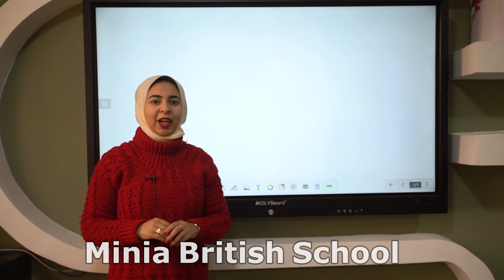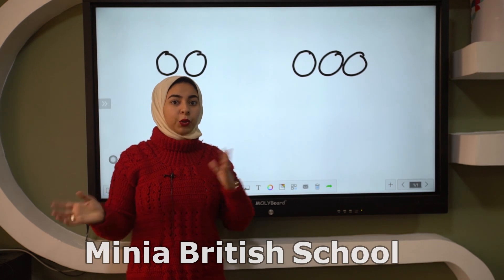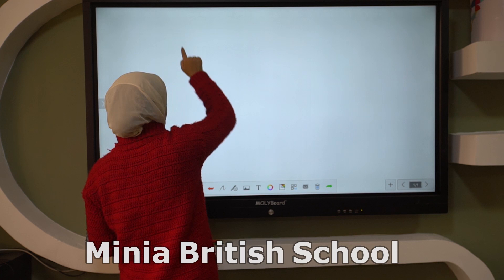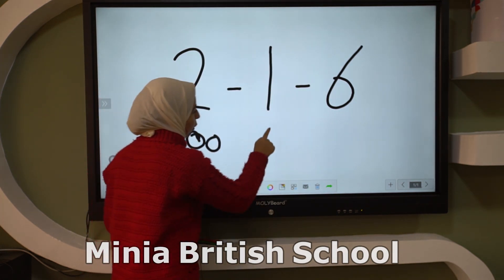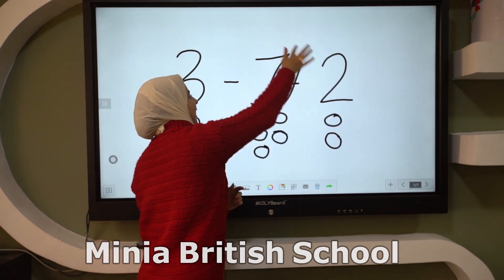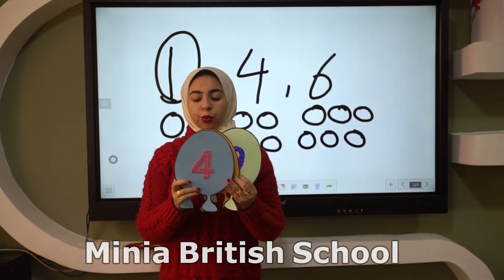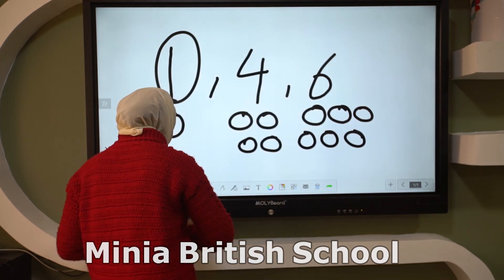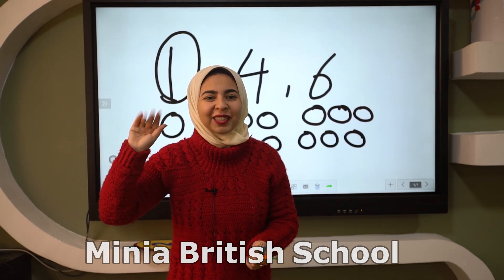The Smallest and the Biggest Number